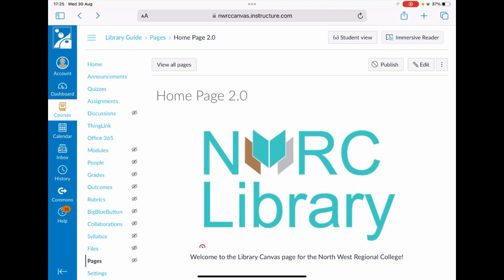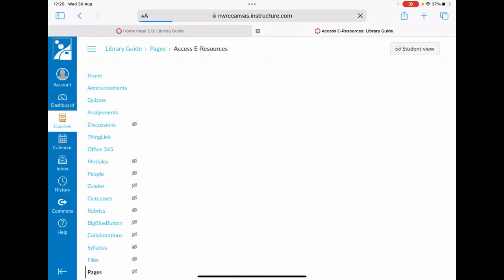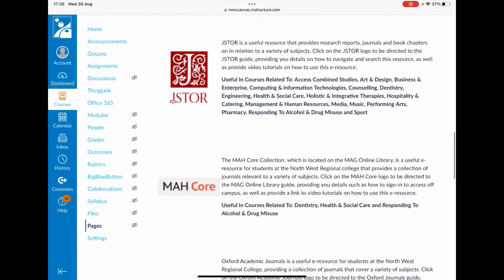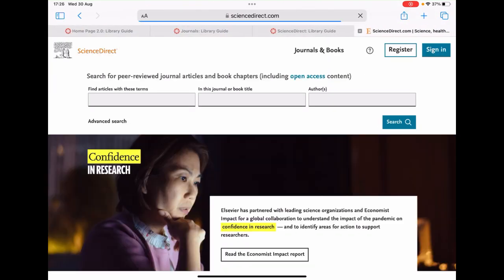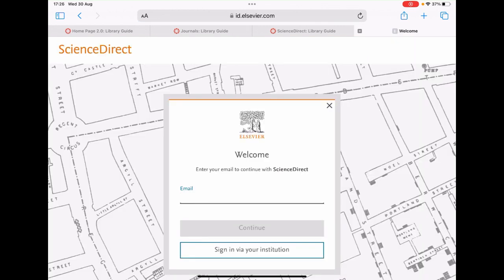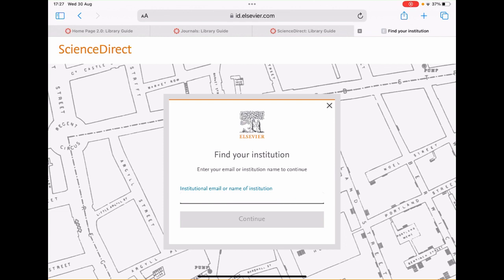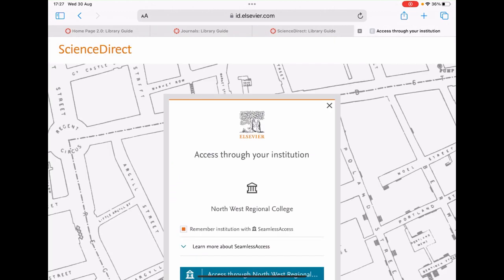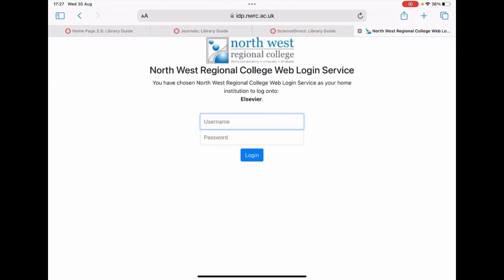ScienceDirect - How To Access On And Off Campus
A quick tutorial on how to sign-in to access the ScienceDirect e-resource from Library Canvas on and off campus.